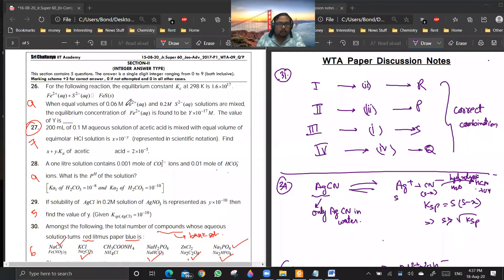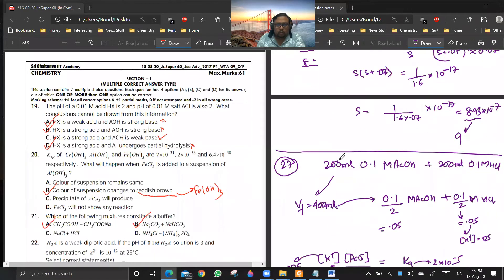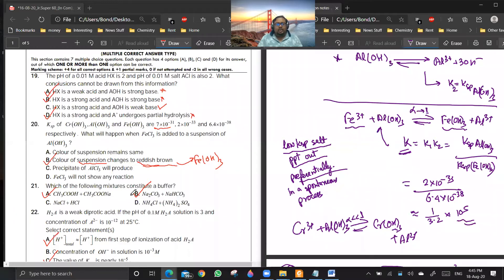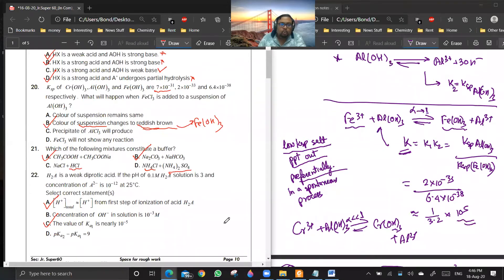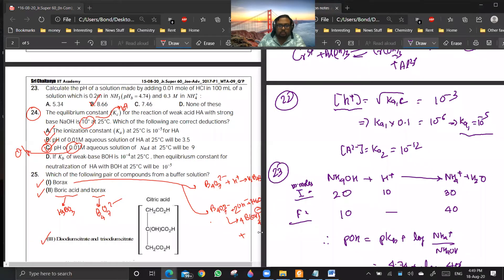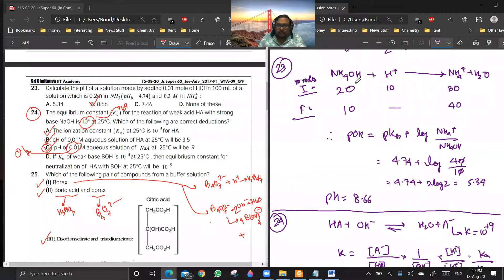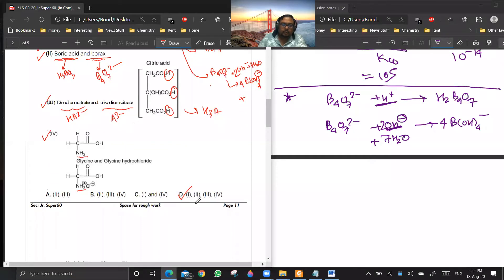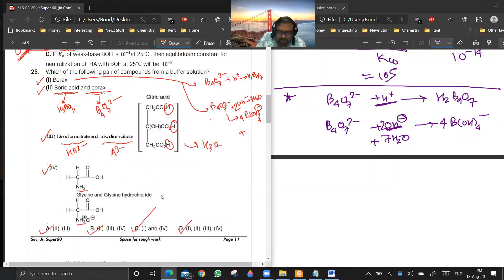Ionic Equilibrium - SuperChaina Advanced Paper Discussion ........ WTA -9 paper discussion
Discussion on Very Good JEE Advanced Level problems in Ionic Equilibrium